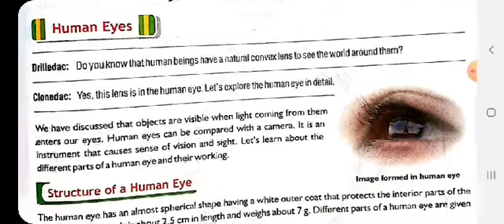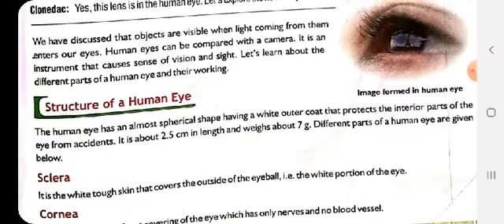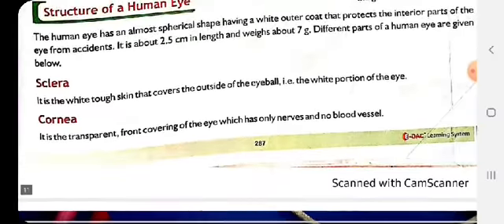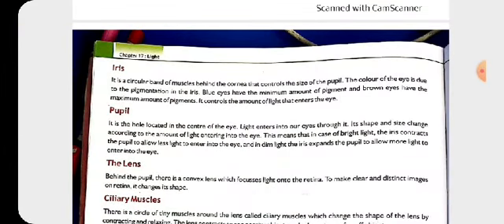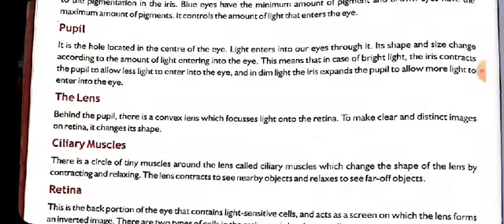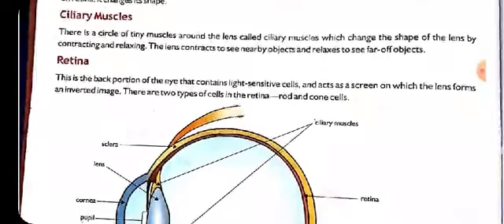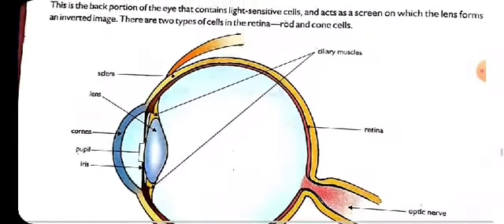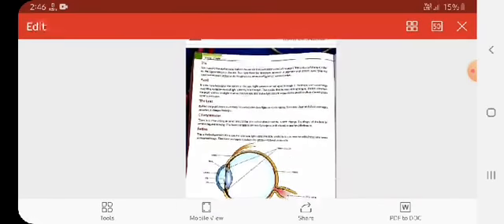Ch 17 - Human Eye